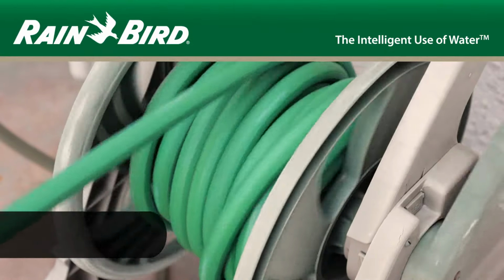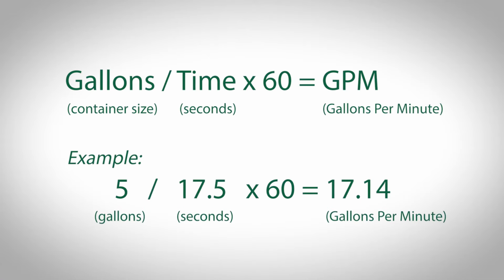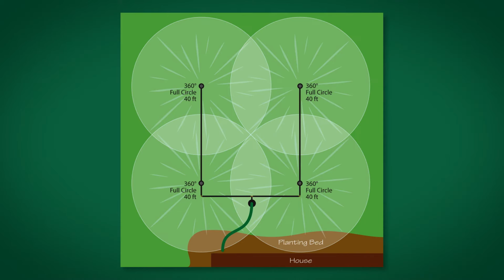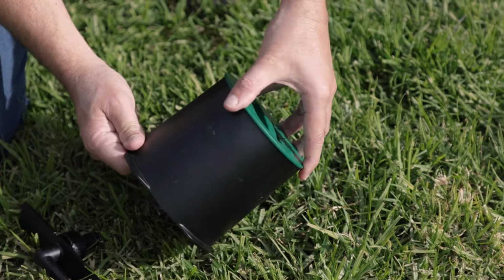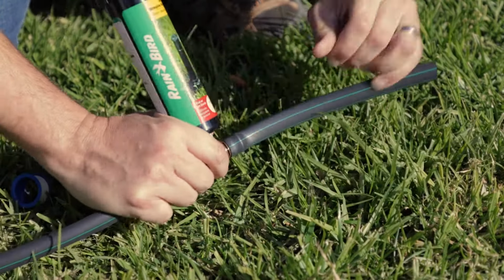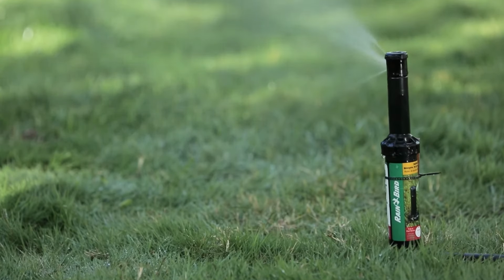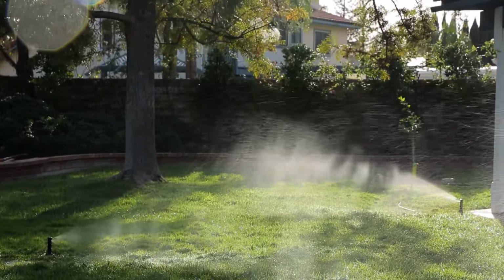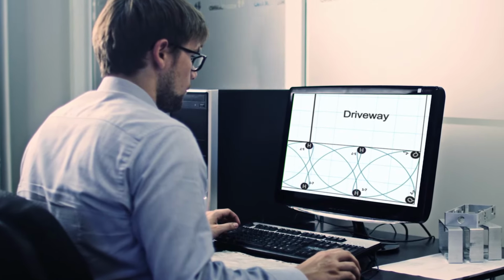Rain Bird 32HE Rotor Sprinkler System Installation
This video walks you through the installation of the Rain Bird 32HE Rotor Sprinkler System with Click-n-Go Hose Connection. This professional grade pop-up sprinkler system was designed for homeowner installation.  It provides everything you need to keep your lawn green season after season while saving water.  The system includes 4 high efficiency, rotary sprinklers with patented Rain Curtain nozzle technology that install flush with the ground. And with the convenience of the Click-n-Go hose attachment, any common garden hose can operate the system.  Full circle or part circle adjustable arc 20° to 360° with infinite pattern adjustments. Simple adjustments for spray rotation and distance help you keep the water on your lawn and off the house, sidewalk and driveway.